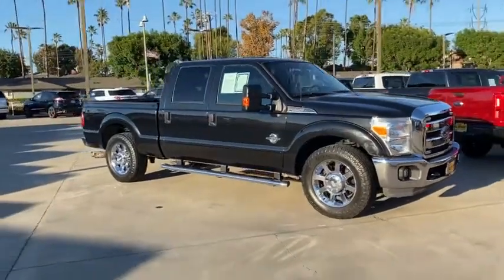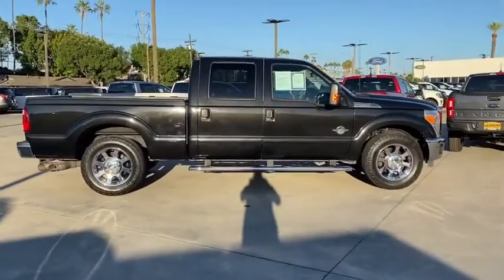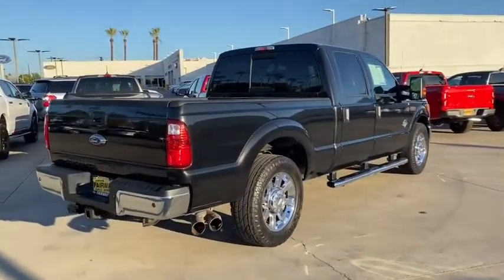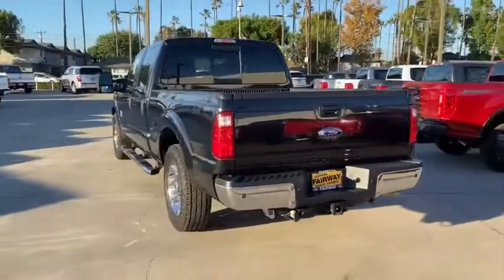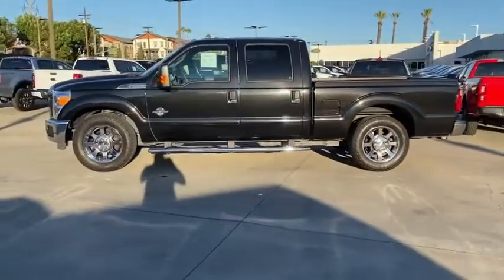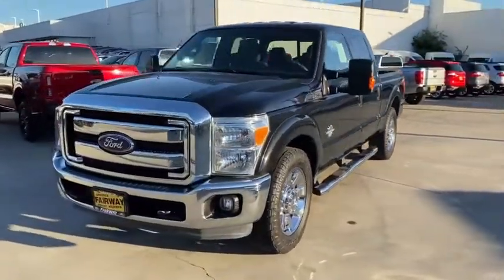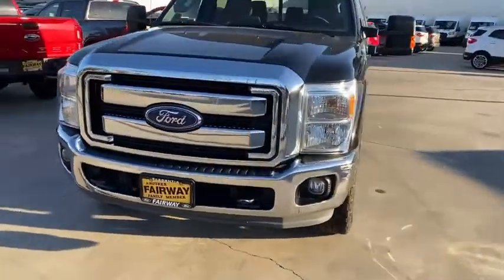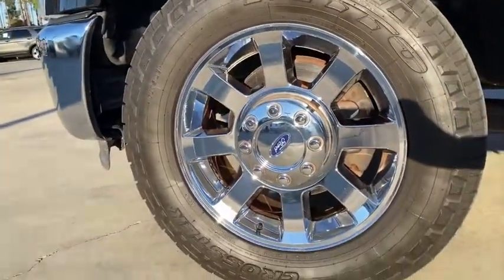2013 Ford Super Duty F-250 SRW Orange County, Placentia, Yorba Linda, Orange, Fullerton, CA 000P4191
Sterling Gray Metallic Used 2013 Ford Super Duty F-250 SRW available in Orange County, California at Fairway Ford. Servicing the Placentia, Yorba Linda, Orange, Fullerton, CA area.
2013 Ford Super Duty F-250 SRW XLT - Stock#: 000P4191 - VIN#: 1FT7W2AT0DEA33932

Fairway Ford
1350 E Yorba Linda Blvd